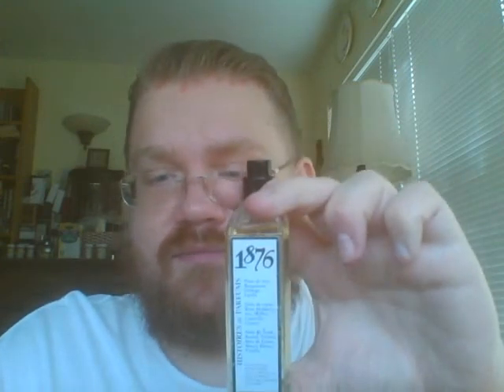Review of Histoire de Parfums' "1876 (Mata Hari)"